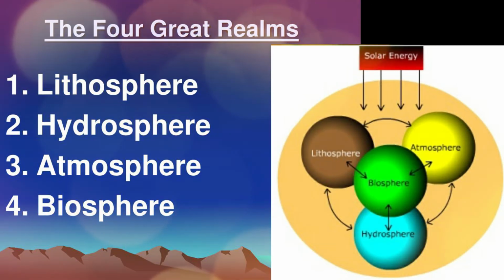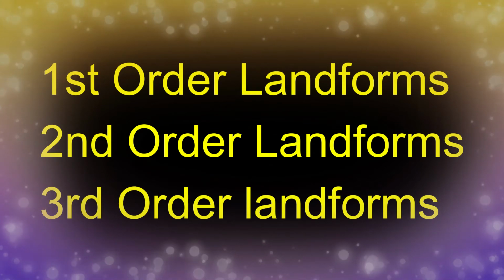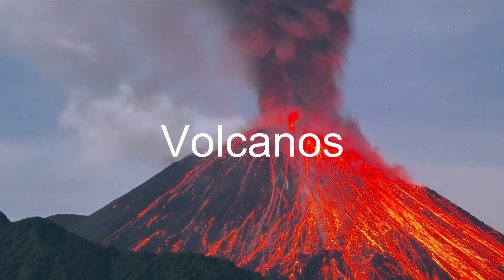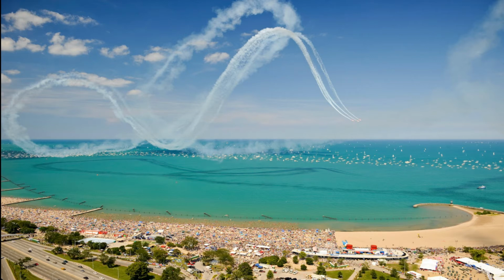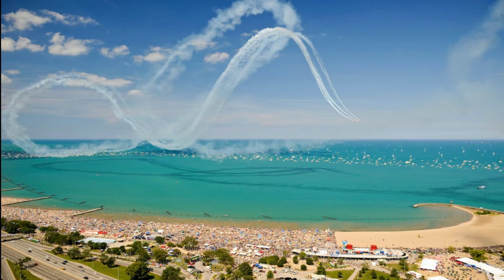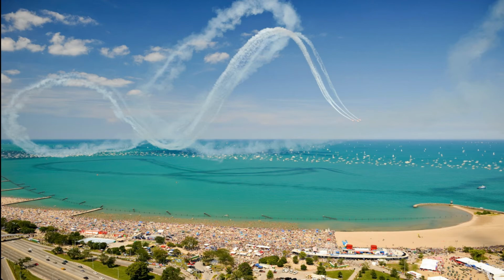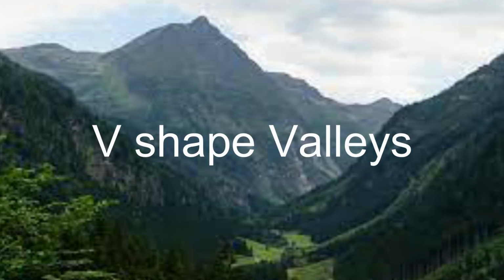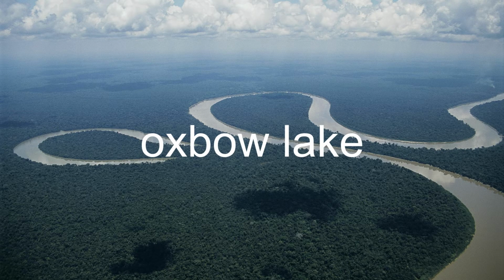Natural Realms on the Earth Part B , V Gurumadevi Social CRT B koduru ,KGBV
9TH CLASS SOCIAL